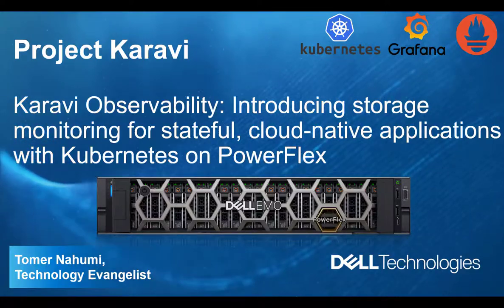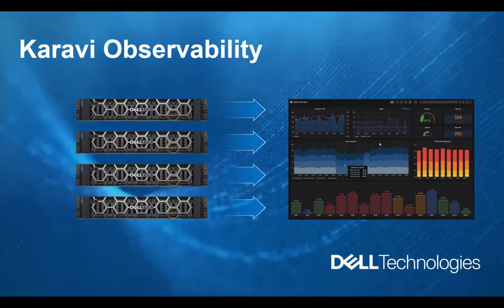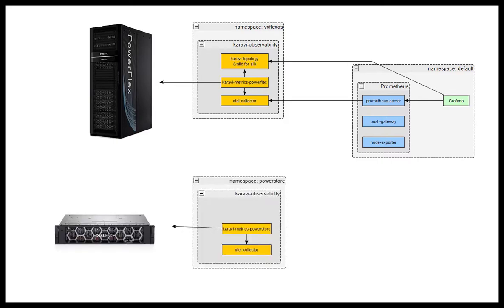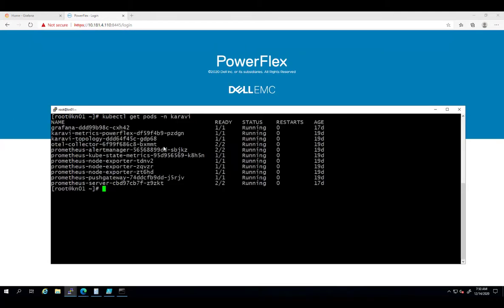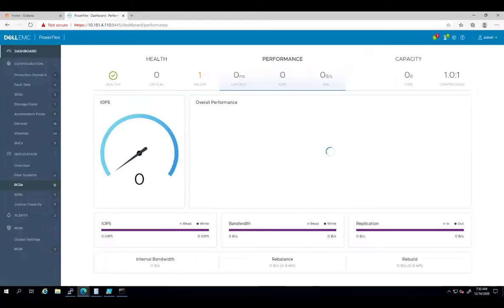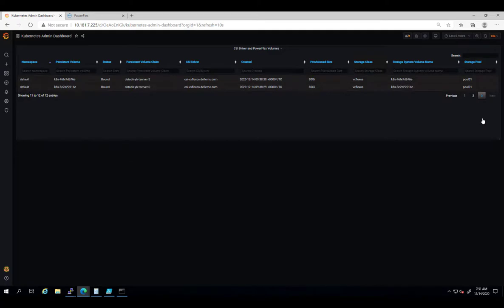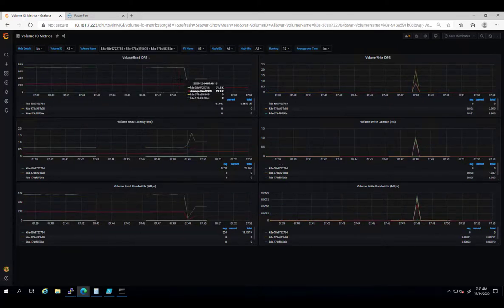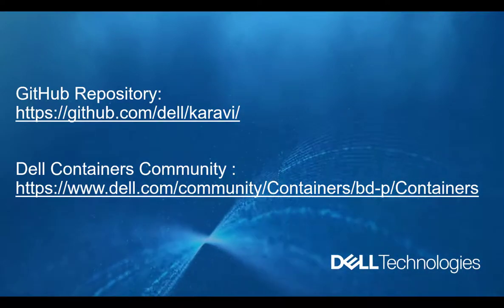Introducing Dell EMC Project Karavi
This demo shows the first release of project "Karavi" which is providing an extension to the Kubernetes CSI capabilities.